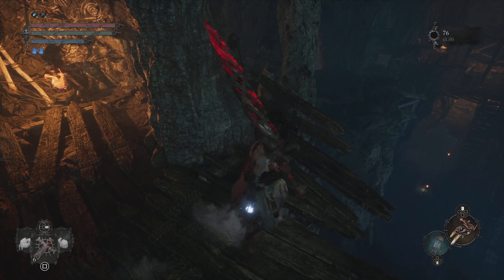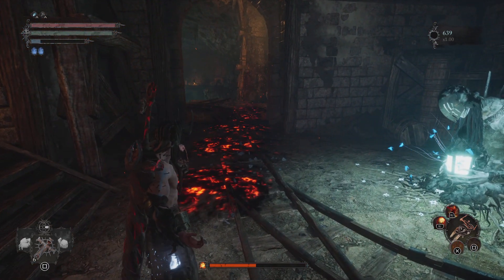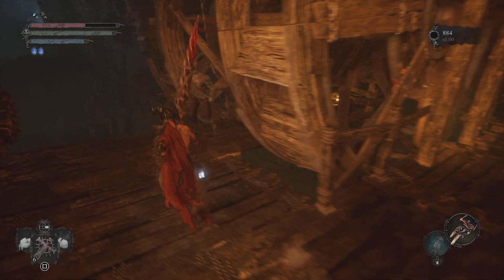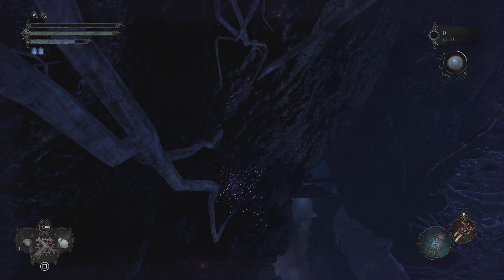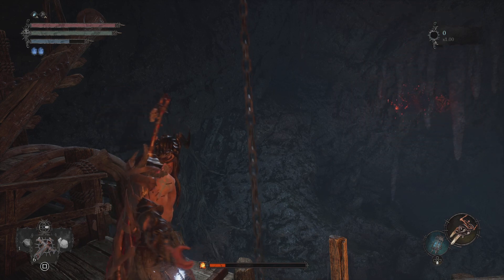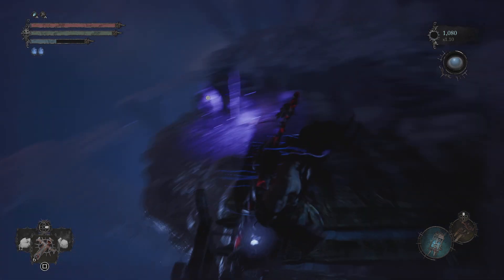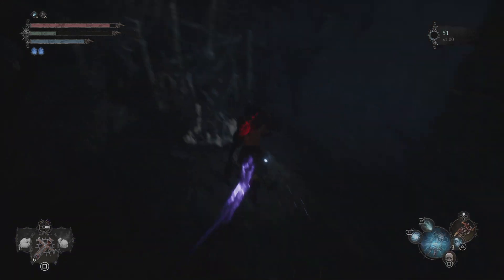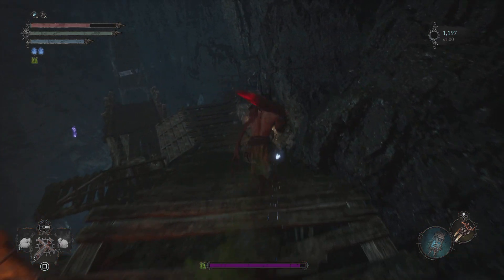Lords of the Fallen Part 17 Anyone have a map